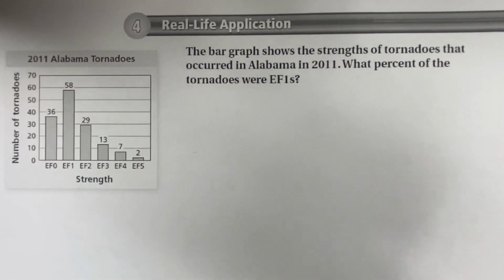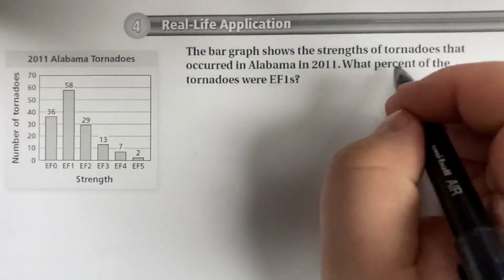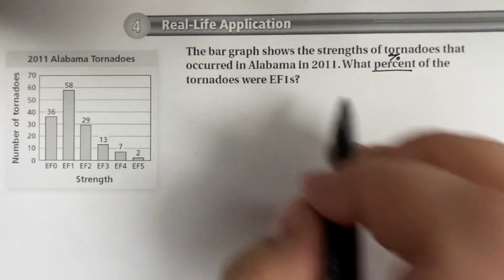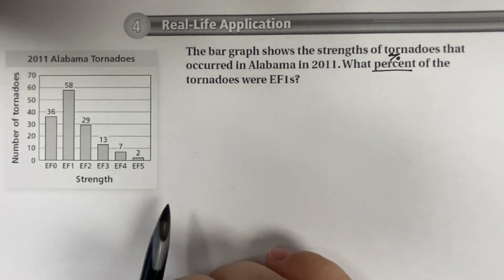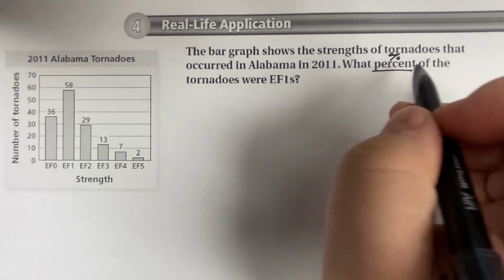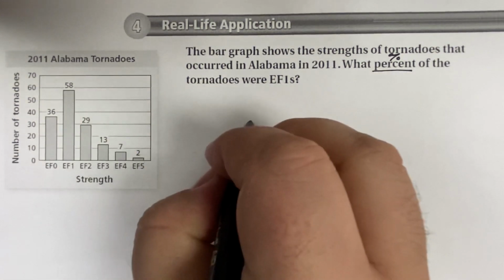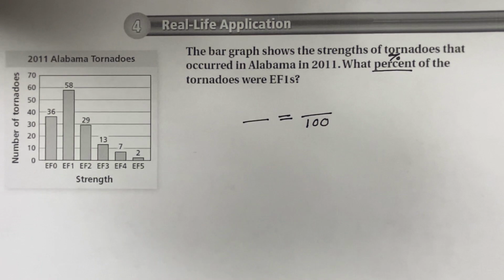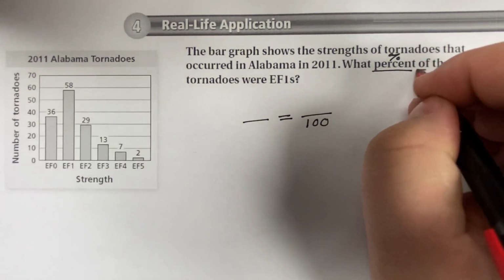7MA 5.1.4 Real-Life Application